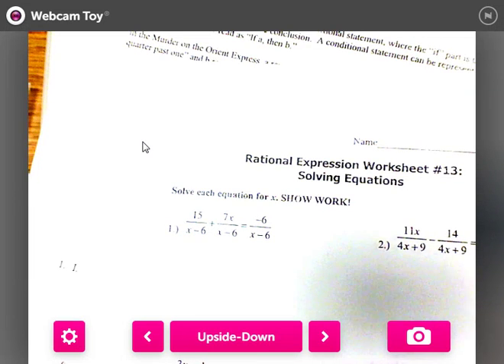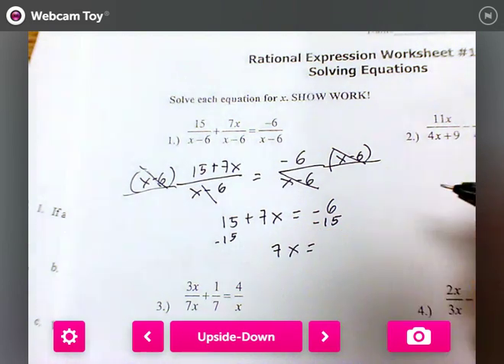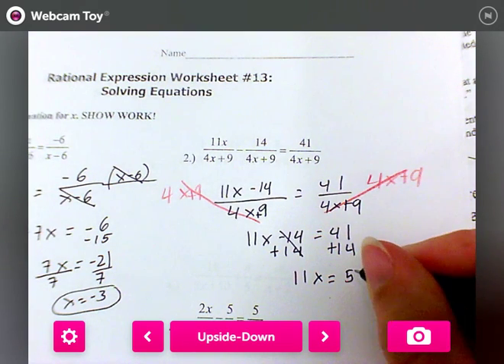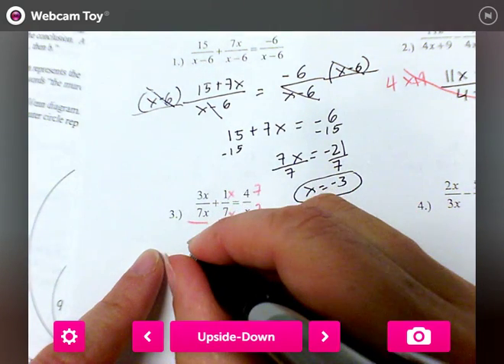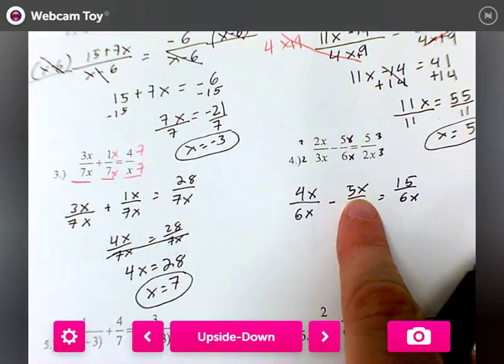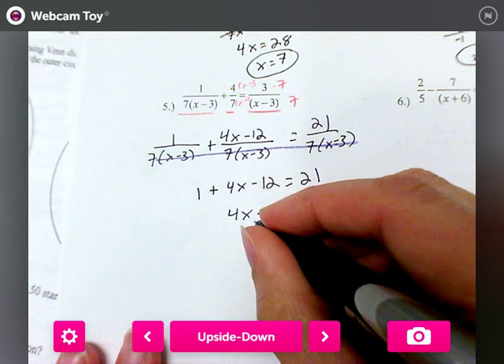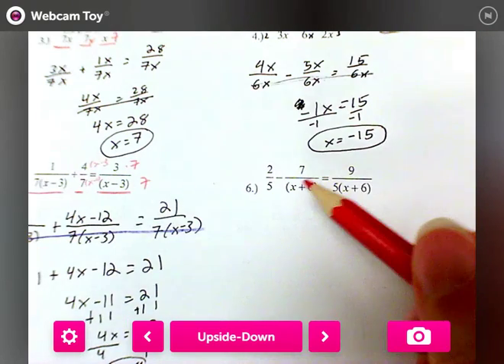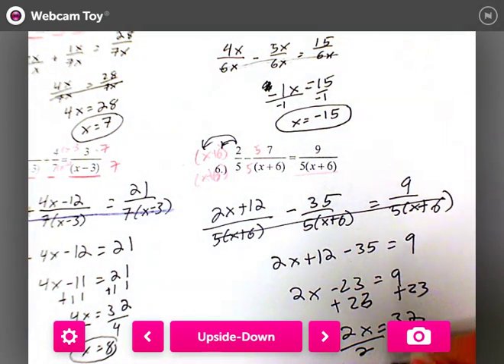A2P2 10 8